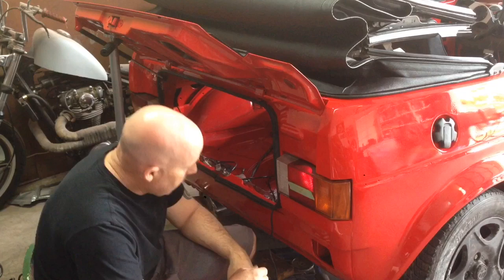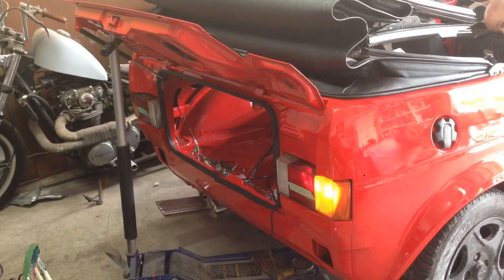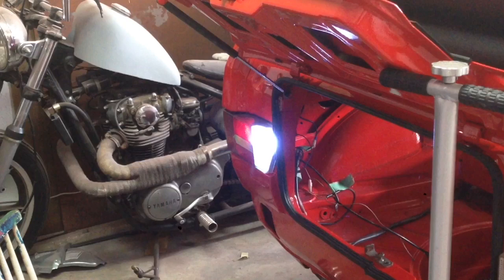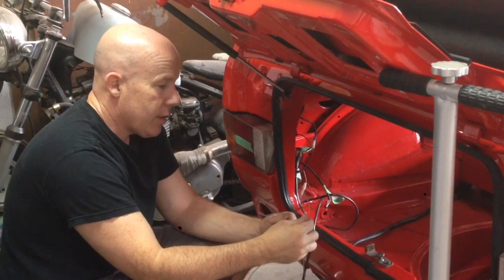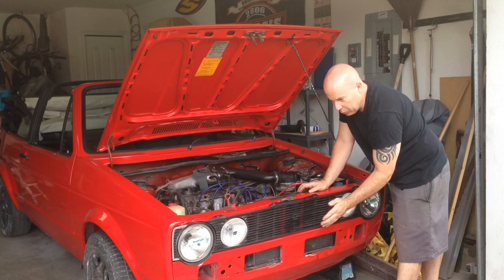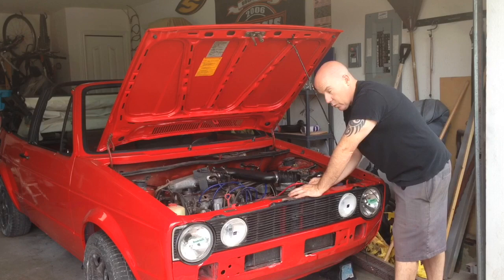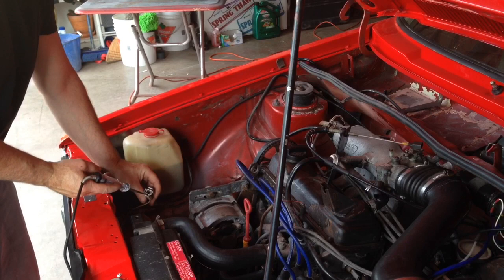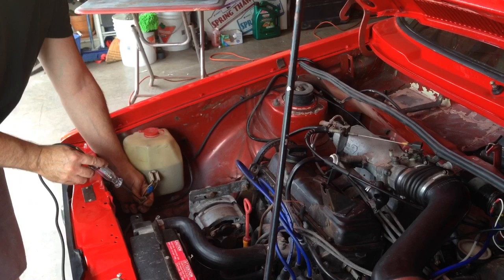Working on the Lights - 1980 VW Mk1 Rabbit Convertible Project Episode 30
We begin working through the wiring for the taillights and headlights as well as installing some of the interior on our Mk1 Rabbit Convertible